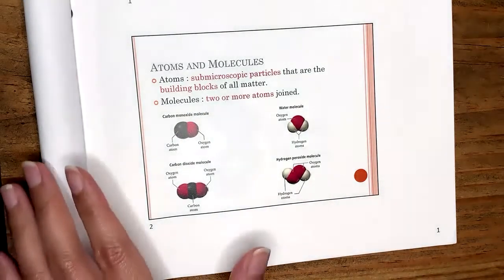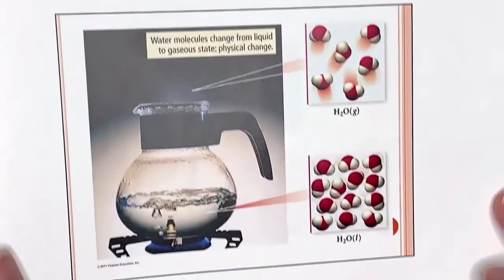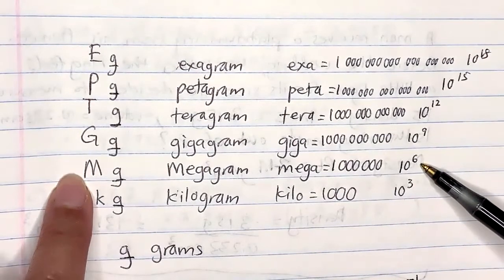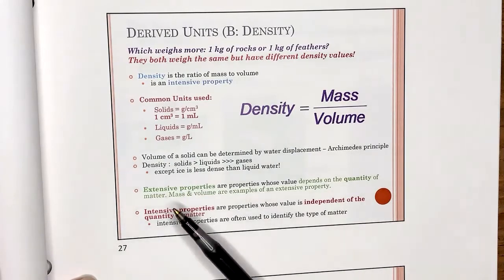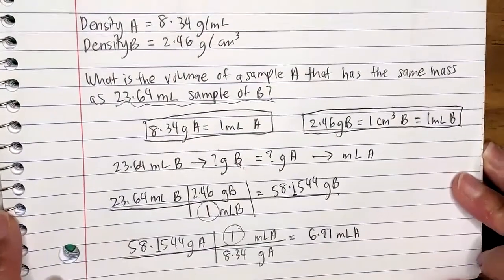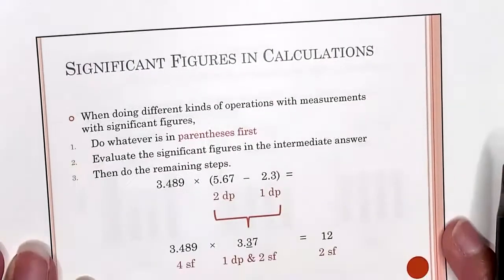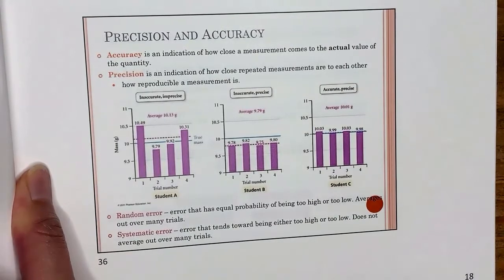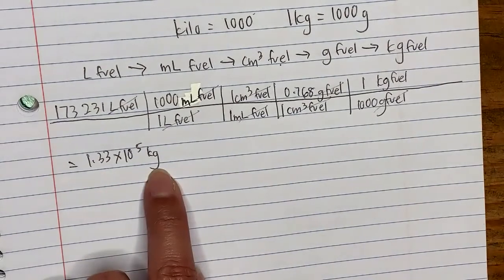Chapter 1 - Matter, Measurement, and Problem Solving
General Chemistry I - Matter, Measurement, and Problem Solving